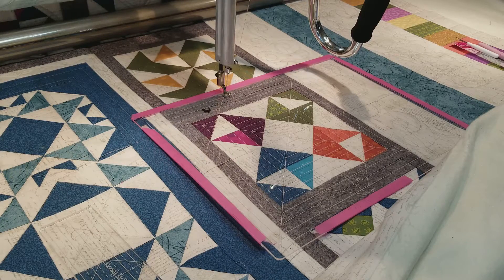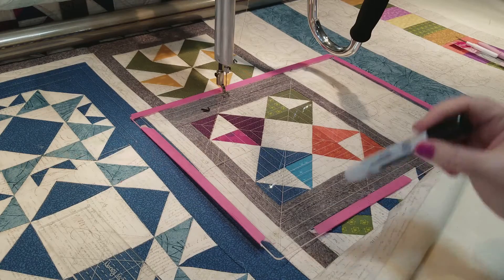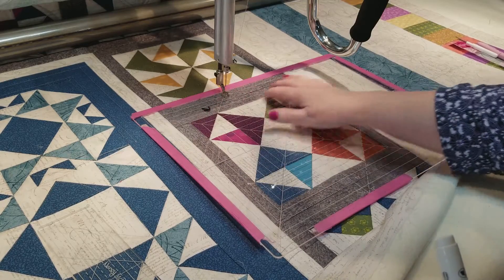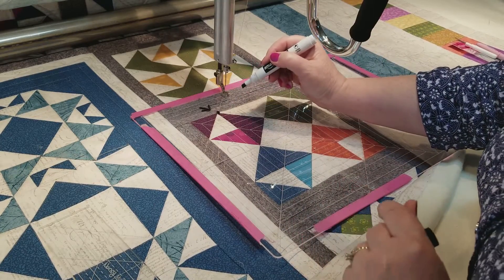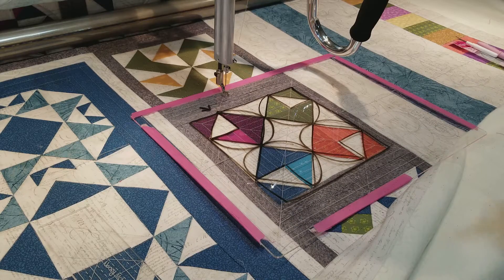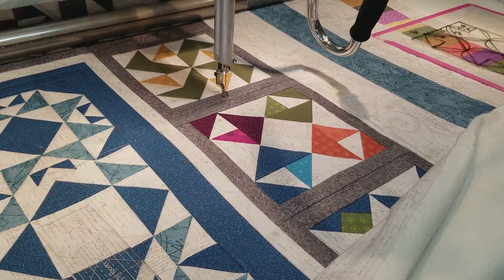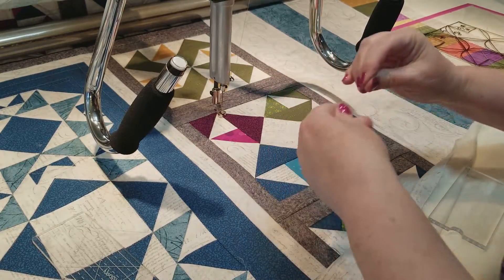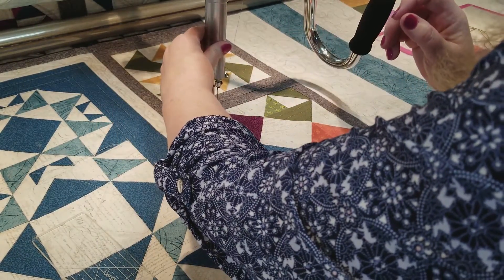Try it out Design template, how to use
Learn how to create block designs that flow or E2E (edge to edge) machine quilting designs for both domestic home sewing machine quilters and longarm quilters.